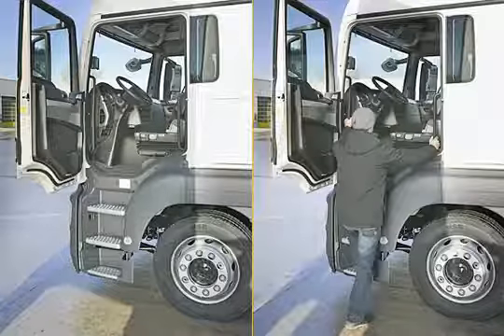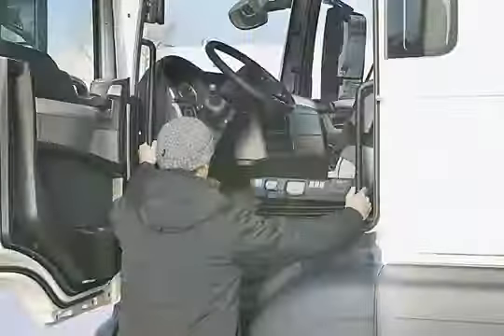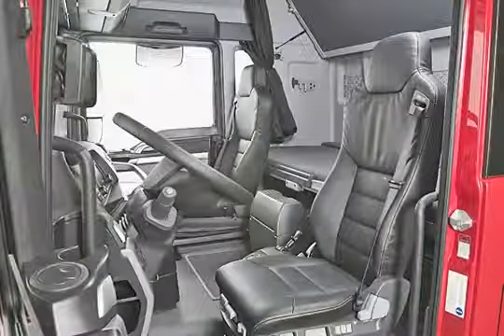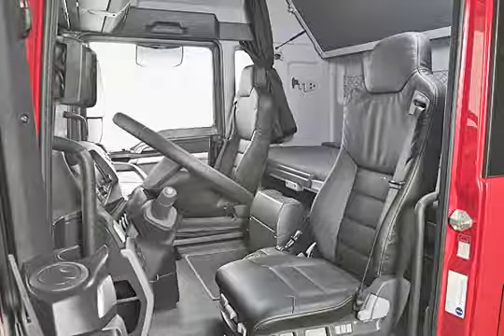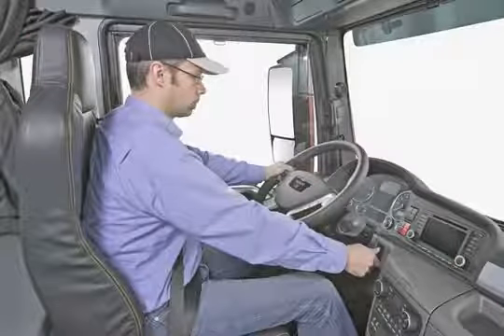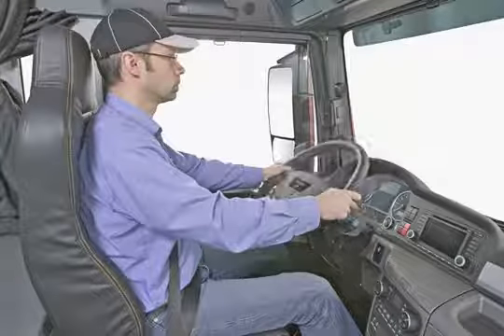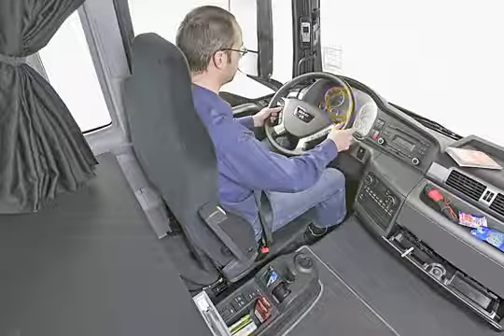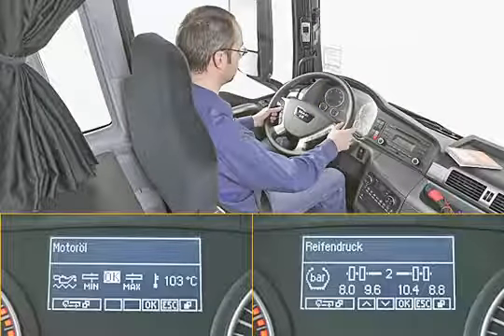Driving and working in comfort